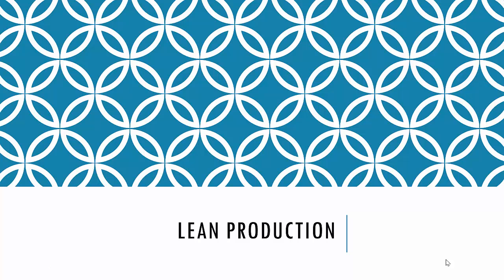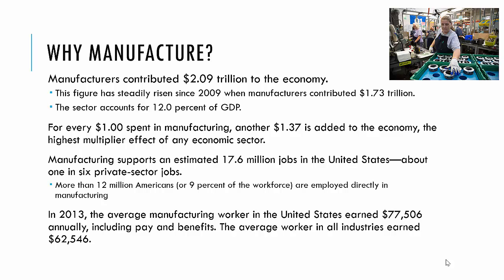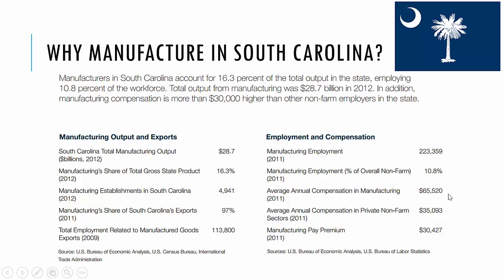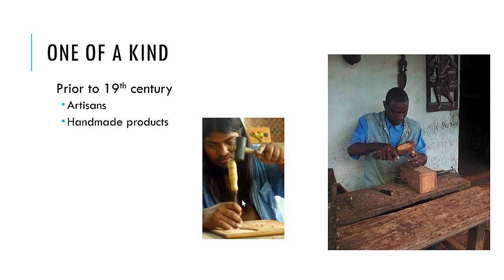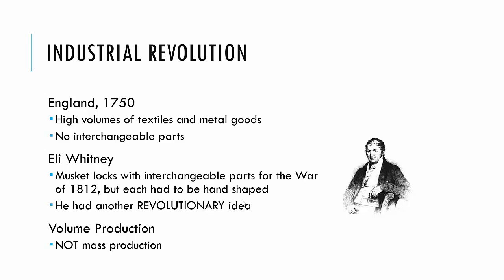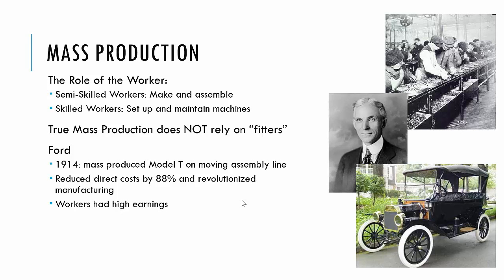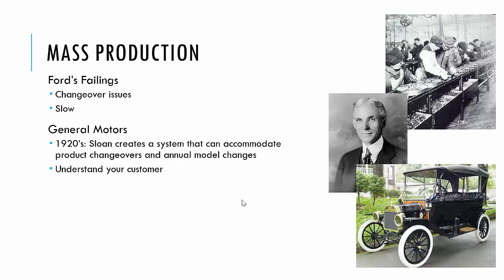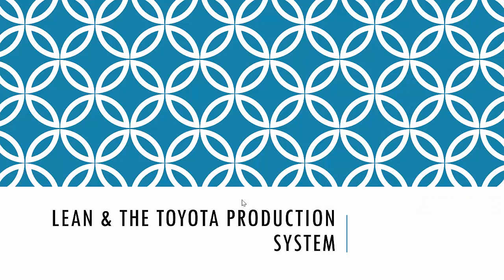Manufacturing: Introduction of Mass Production